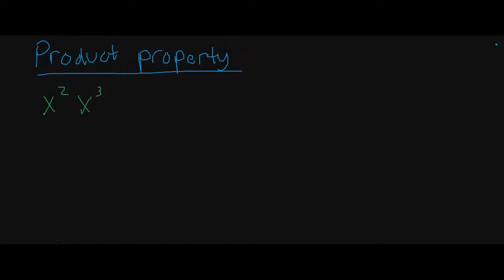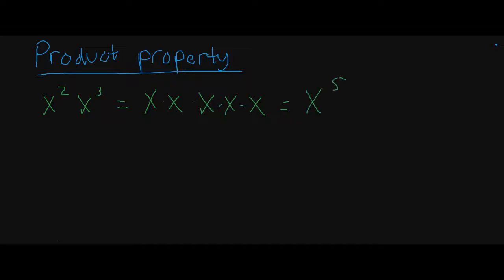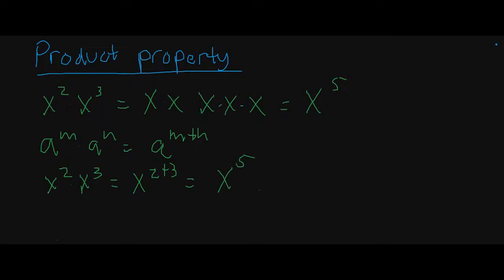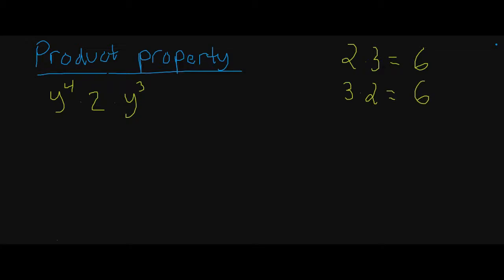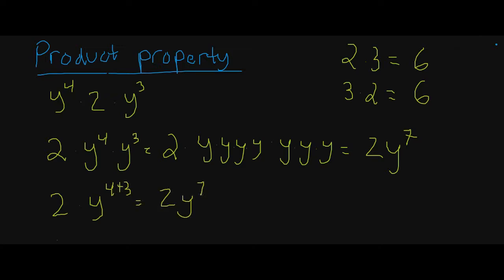Product Property (adding exponent shortuct)